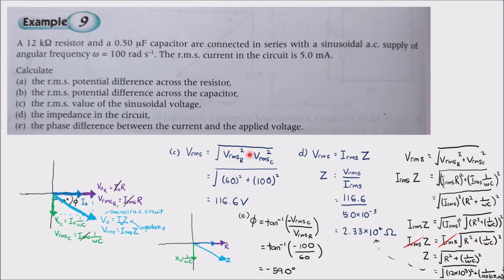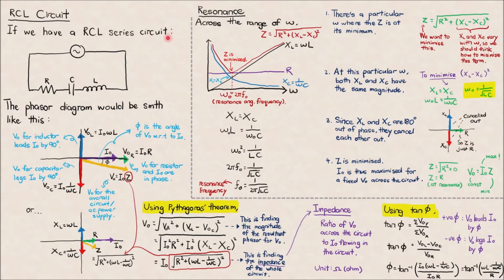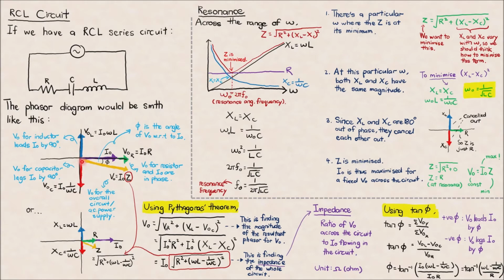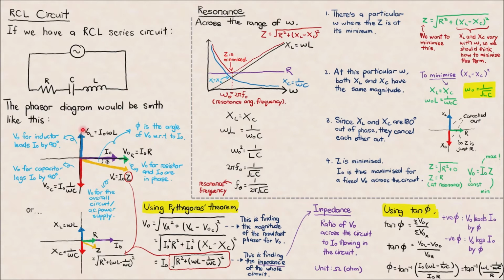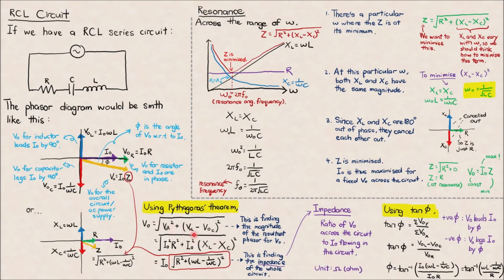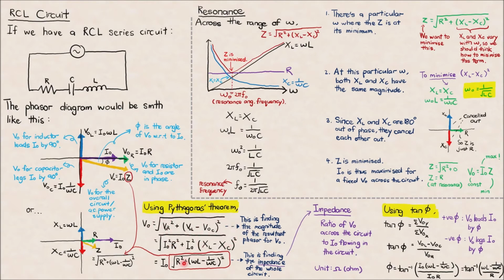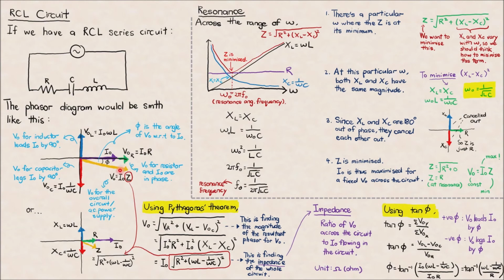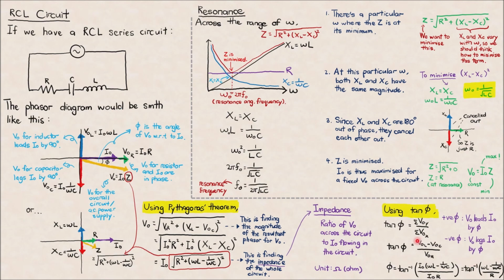Impedance and Phase Angle [Chapter 6: Alternating Current]